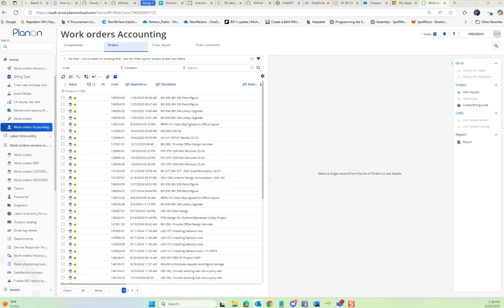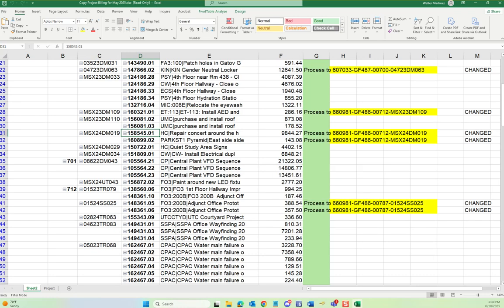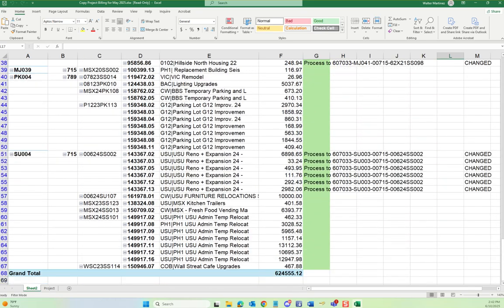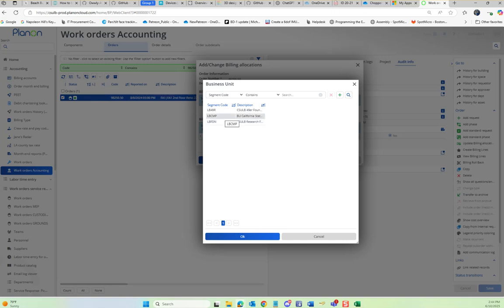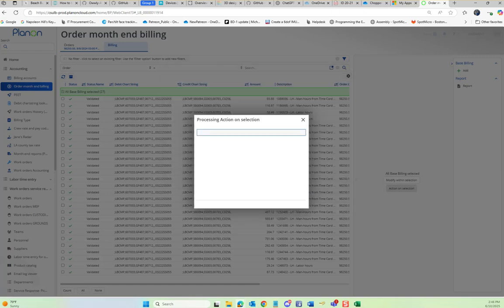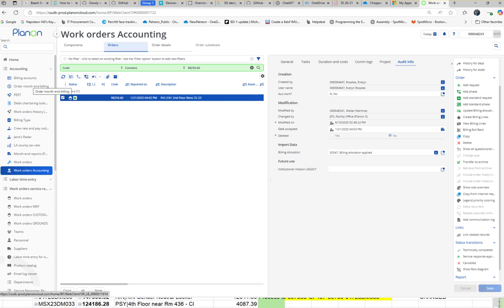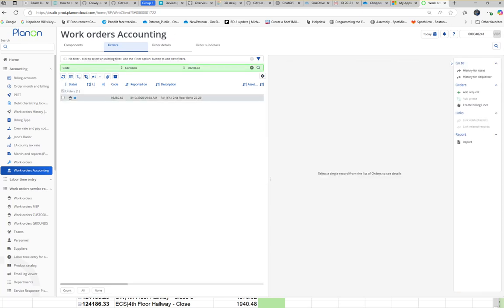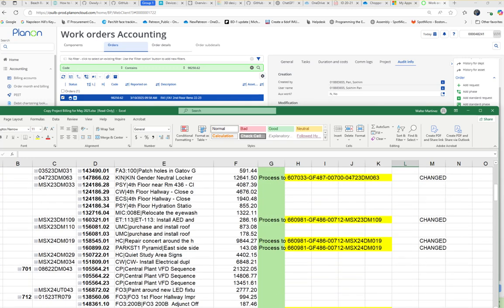Fix Admin completed orders to match CMS entries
Admin completed orders that need to have its billing allocation changed to match the entries in CMS.